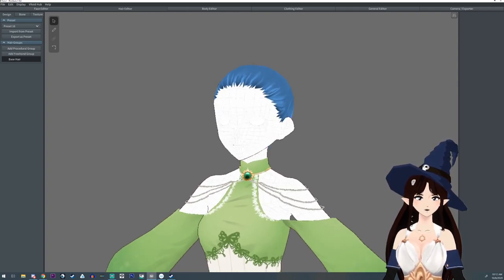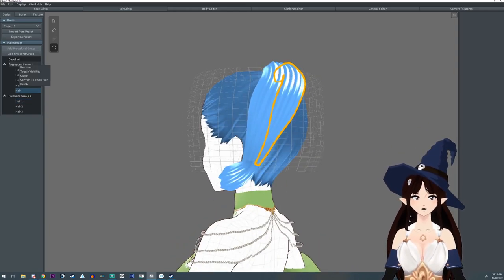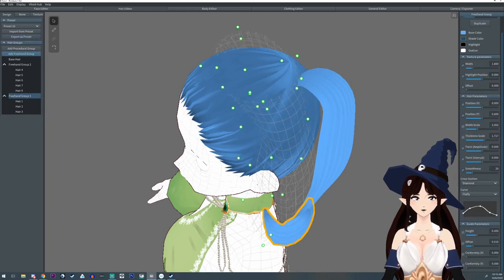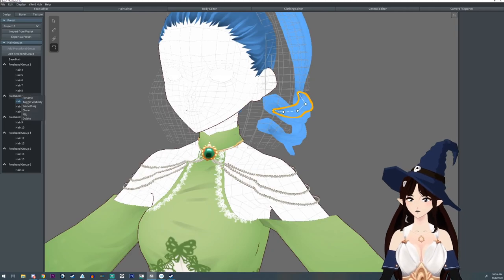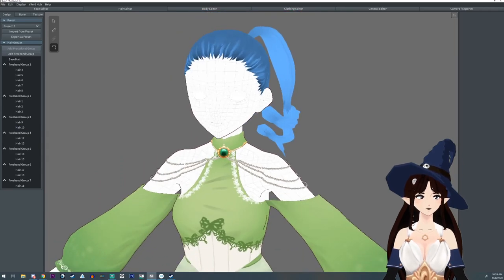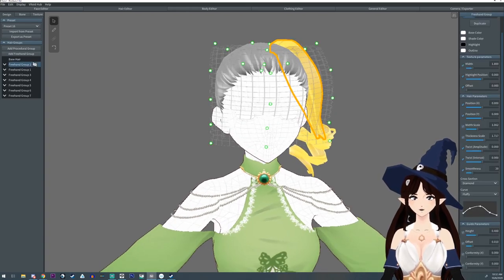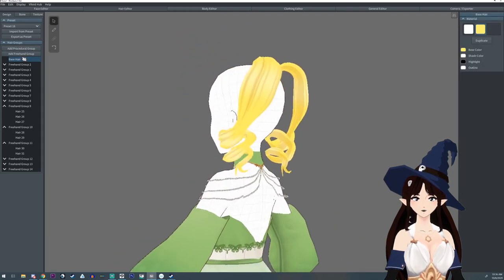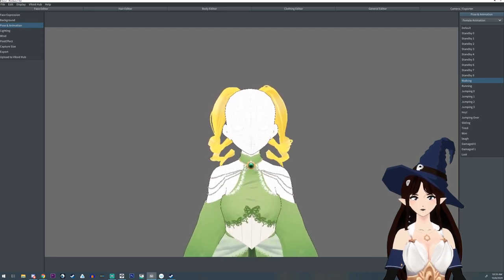Tutorial - Vroid Hair Style: Spiral Twintails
How to make spiral twin tails in Vroid.